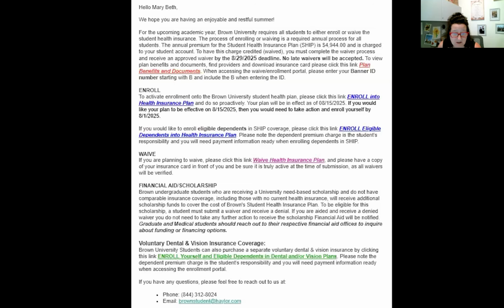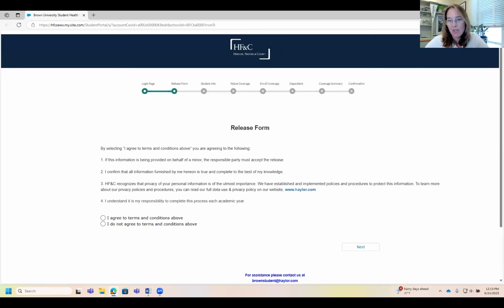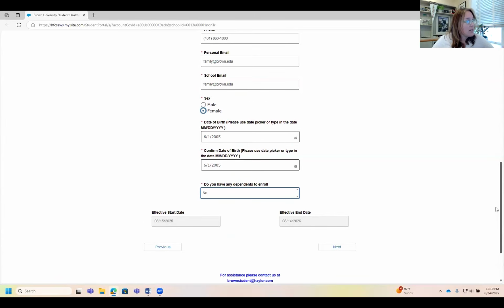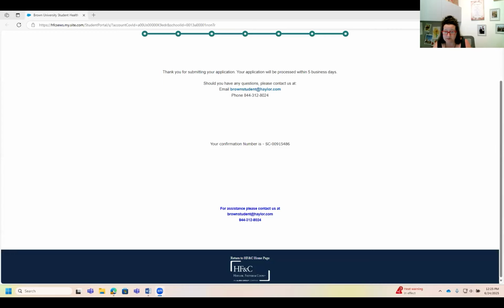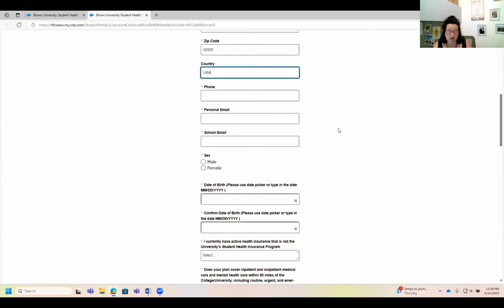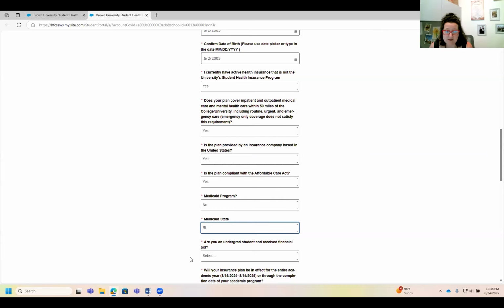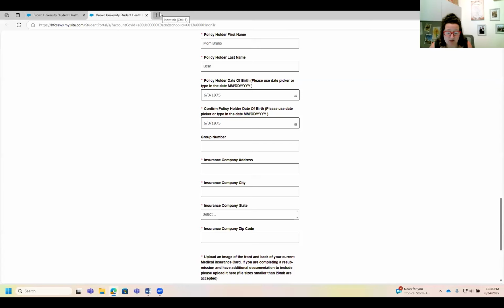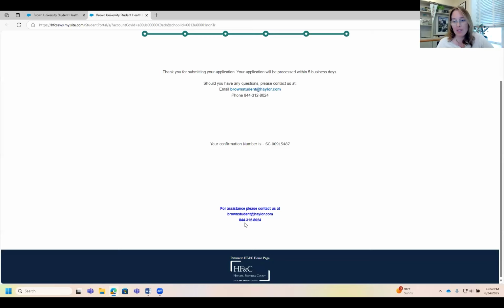Parent & Family Summer Webinar: Virtual Demo of the Student Health Insurance Plan (SHIP)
Brown University